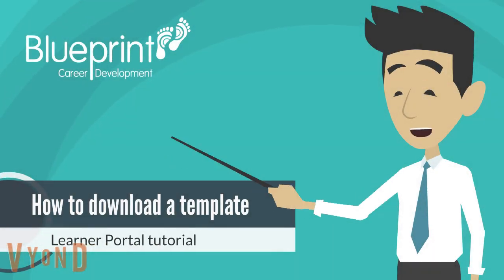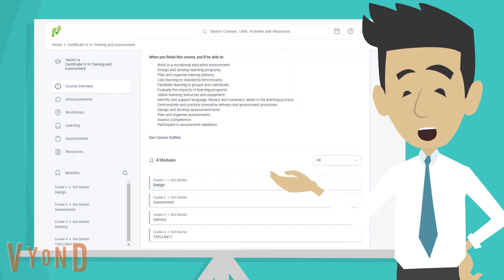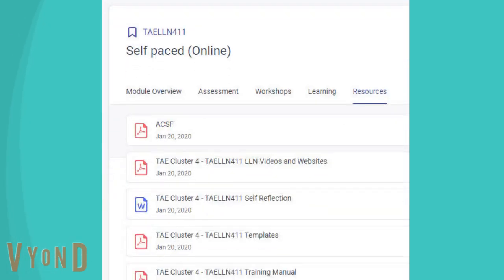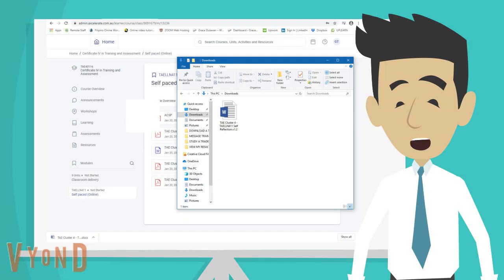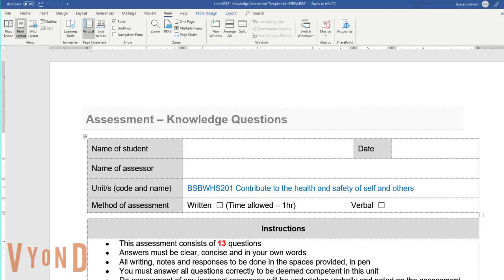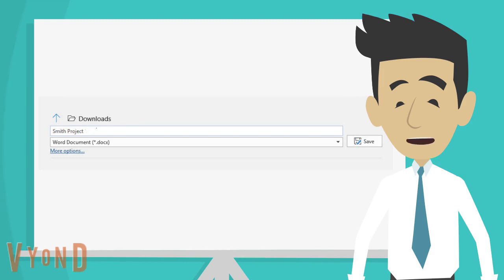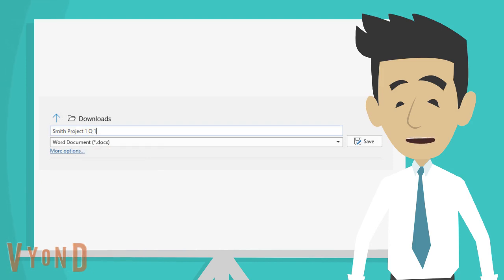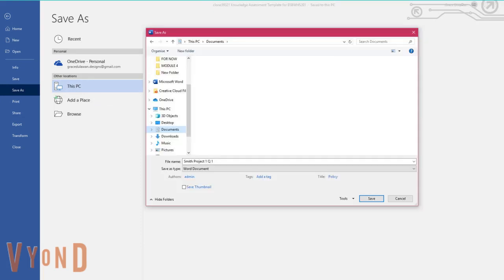Learner Portal Tutorial - How to download a template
In this tutorial you will learn how to:
- locate assessment templates
- save the templates to your computer
- name the file for easy retrieval later on